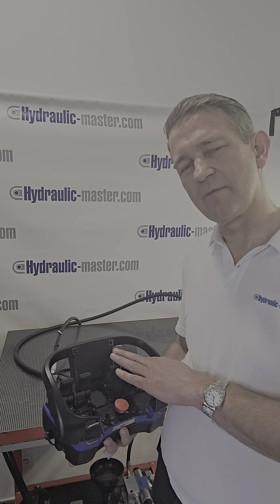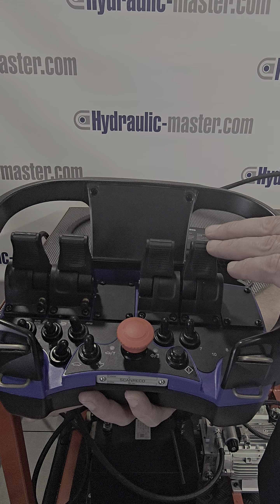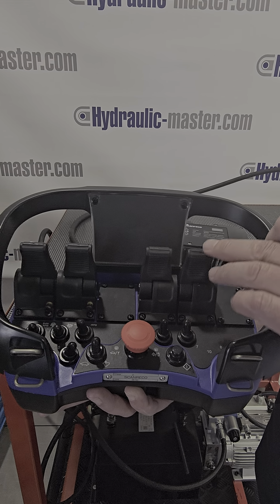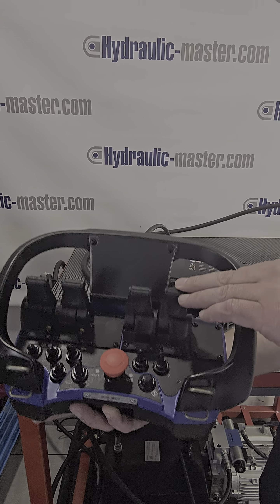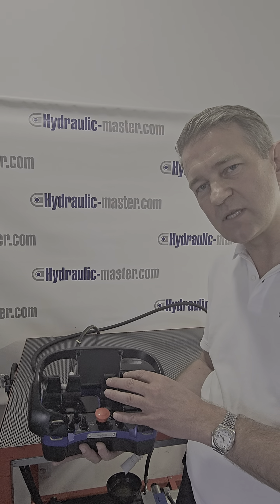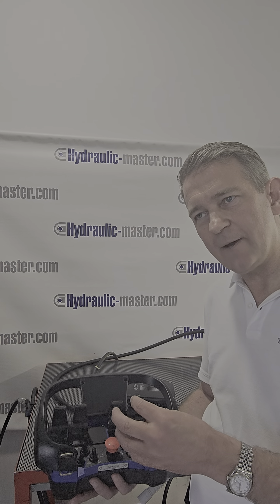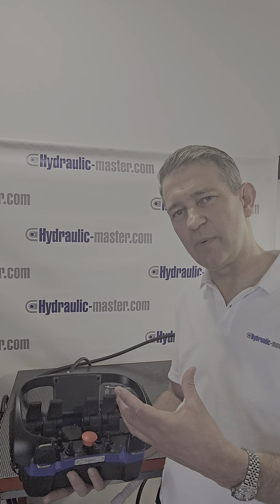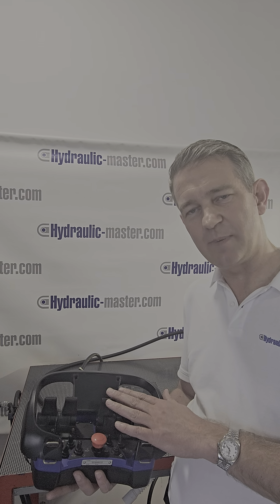Individual design of Scanreco Radio Remote controller for any application!